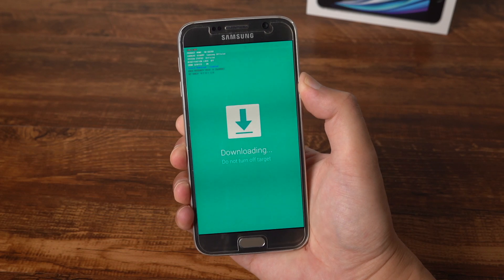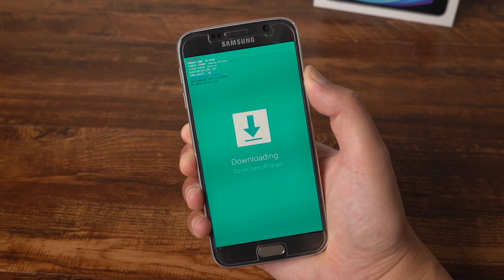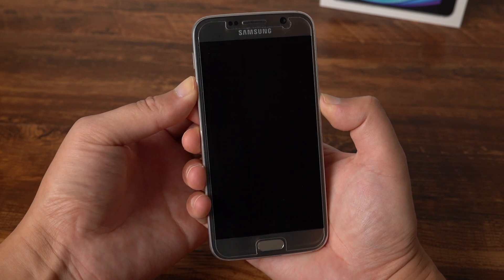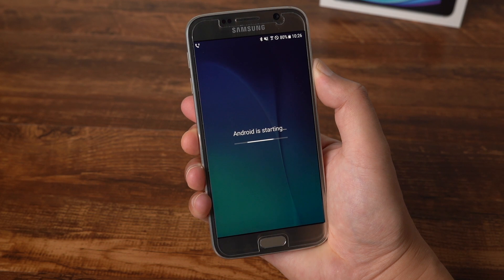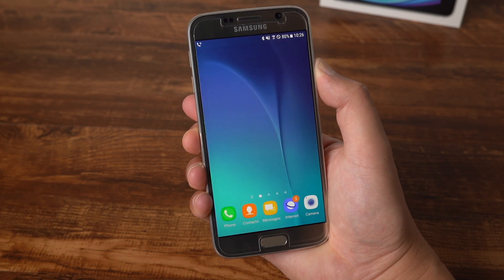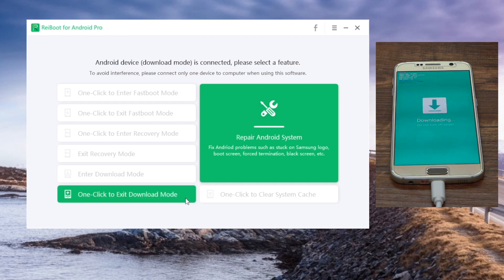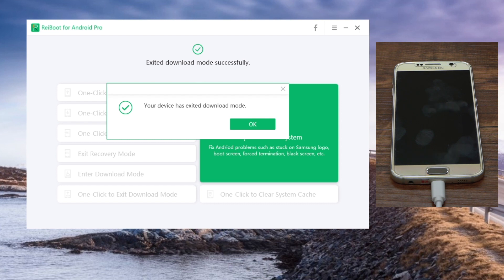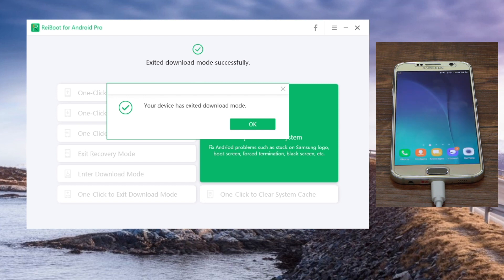[Free] How to Fix Downloading...Do not turn off target on Samsung, 2 Methods!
Samsung stuck on "Downloading...Do not turn off target" screen? This video shows you 2 free ways to fix it.

ReiBoot for Android also fixes Samsung or any android phone stuck on recovery mode, boot loop with very simple steps.

Time stamps:
0:28 Method 1: exit download mode with Volume down and power button.
1:26 Method2: one Click to exit download mode using ReiBoot for Android